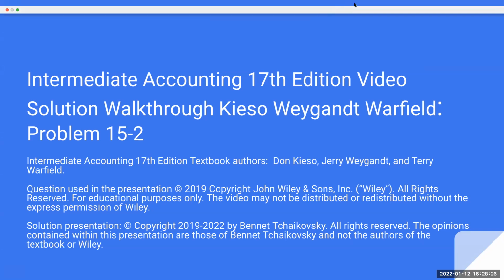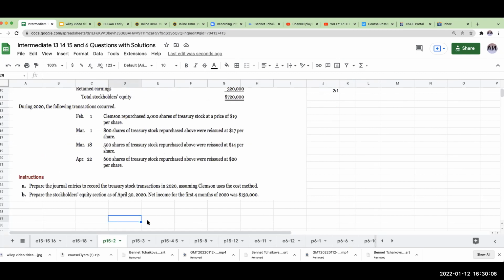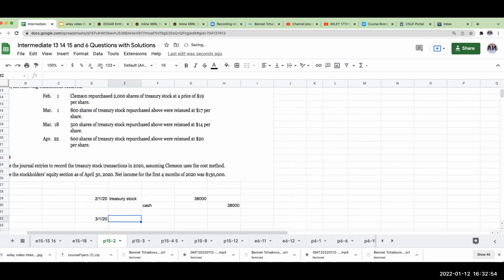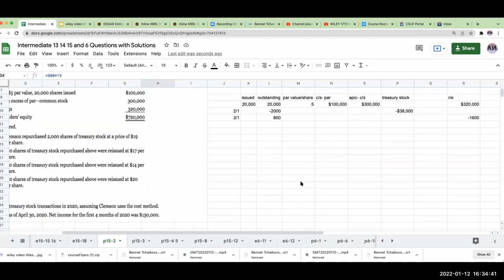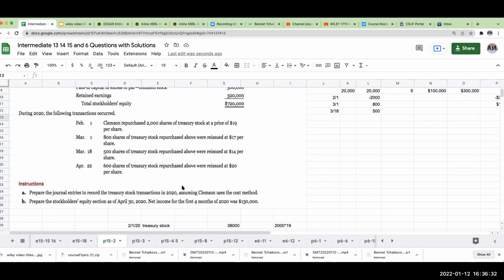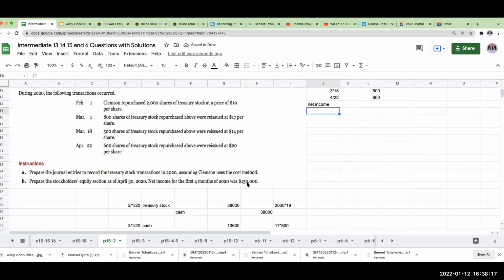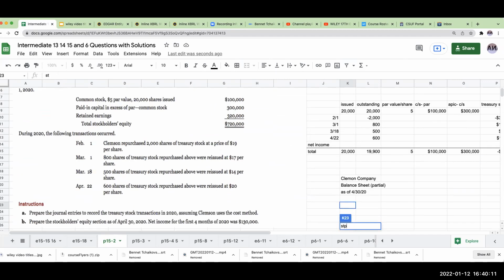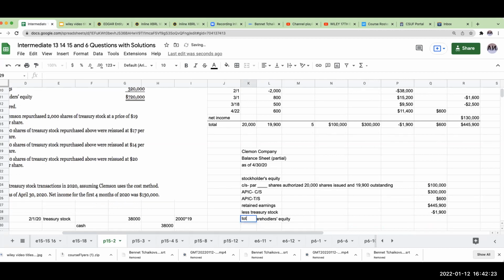Wiley Intermediate Accounting 17th Edition Solution Walkthrough Problem 15-2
In this Intermediate Accounting solution walkthrough, we work through Wiley Problem 15-2: a multi-transaction treasury stock problem for Clemson Company using the cost method. This video covers repurchasing treasury shares, reselling treasury stock both at a loss (debiting retained earnings) and at a gain (crediting additional paid-in capital treasury stock), and tracking how each transaction affects shares issued vs. outstanding. We finish by preparing a complete stockholders' equity section of the balance sheet, incorporating net income for the period. This is a great practice problem for students preparing for intermediate accounting exams or the CPA exam who want a clear, step-by-step framework for handling treasury stock transactions that result in both gains and losses.

0:00 Introduction & Copyright Disclaimer
1:05 Problem Setup: Clemson Company Beginning Equity
1:52 Setting Up the T-Account Chart
2:15 Feb. 1: Purchasing 2,000 Treasury Shares at $19
3:05 Real-World Example: Home Depot's Treasury Stock
3:47 Effect on Shares Issued vs. Outstanding
4:15 Mar. 1: Reselling 800 Treasury Shares at $17 (Loss)
5:20 Debiting Retained Earnings for the Loss
5:53 Updating the Chart After the March 1 Transaction
6:24 Mar. 18: Reselling 500 Treasury Shares at $14 (Loss)
7:19 Recording the Second Loss to Retained Earnings
7:52 Updating the Chart After the March 18 Transaction
8:14 Apr. 22: Reselling 600 Treasury Shares at $20 (Gain)
9:05 Crediting Additional Paid-in Capital Treasury Stock
9:30 Updating the Chart After the April 22 Transaction
9:55 Incorporating Net Income Through April 30
10:35 Recalculating Ending Outstanding Shares
11:15 Verifying Ending Treasury Stock Balance
11:45 Preparing the Stockholders' Equity Section
13:20 Calculating Total Stockholders' Equity
13:55 SEC Disclosure Best Practices
14:10 Closing Remarks & Thank You